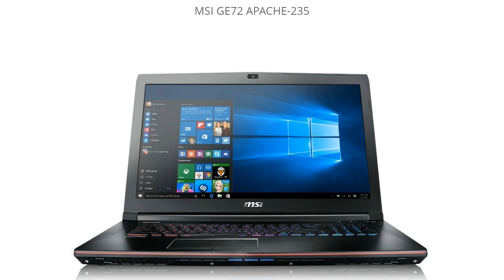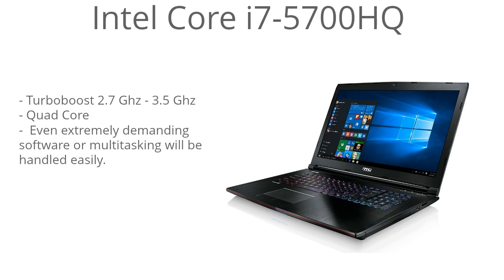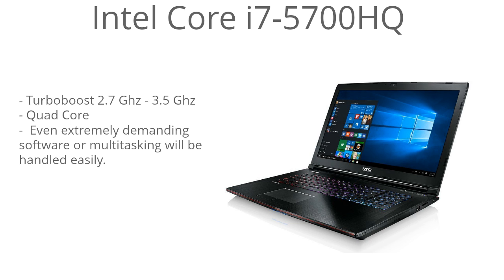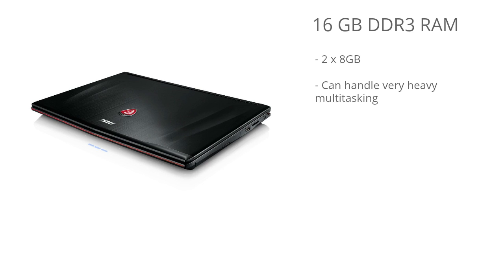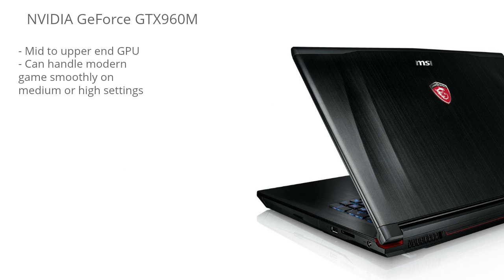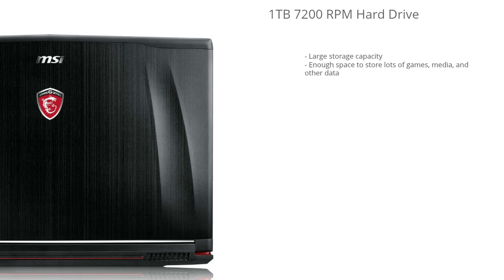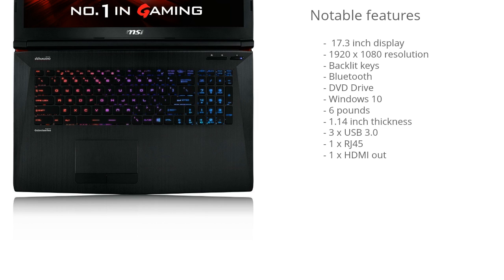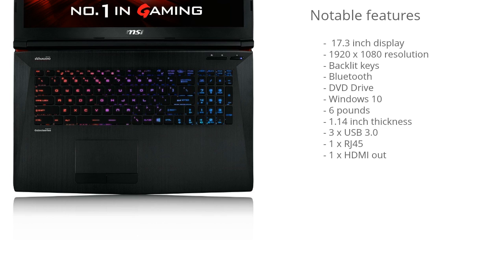MSI GE72 APACHE-235 9S7-179211-235 17.3-Inch Gaming Laptop Review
MSI GE72 APACHE-235

This is my review of the MSI GE72 APACHE-235 laptop.

I break down what all of these confusing specifications and features means so you can make a more informed and confident decision.

Intel Core i7-5700HQ 2.7-3.5GHz
16 GB (8 GB x2) DDR3L 1600 GHz RAM
1024 GB 7200 rpm Hard Drive
17.3-Inch Screen; NVIDIA Geforce GTX960M Graphics with 2 GB GDDR5 VRAM
DVD SuperMulti; Windows 10